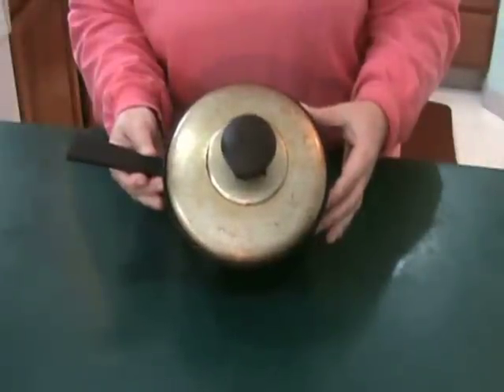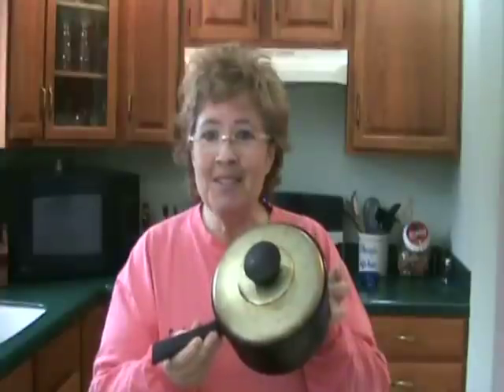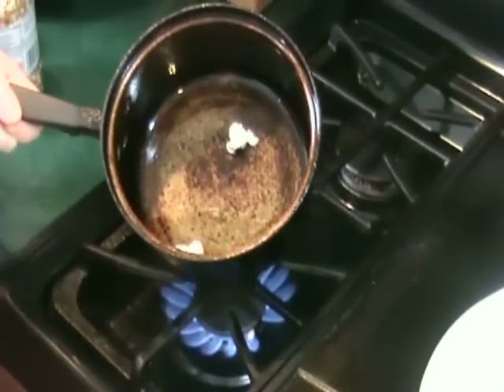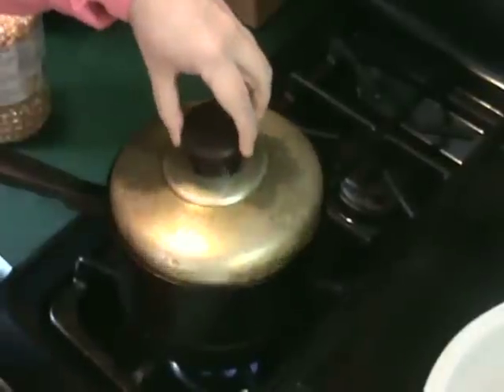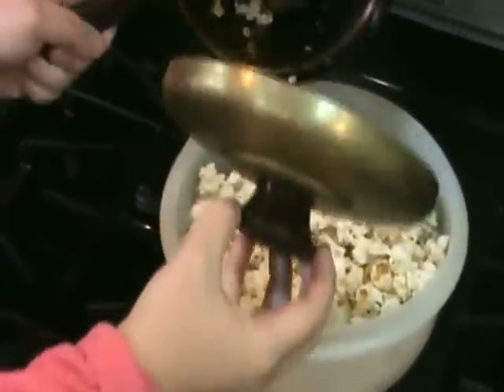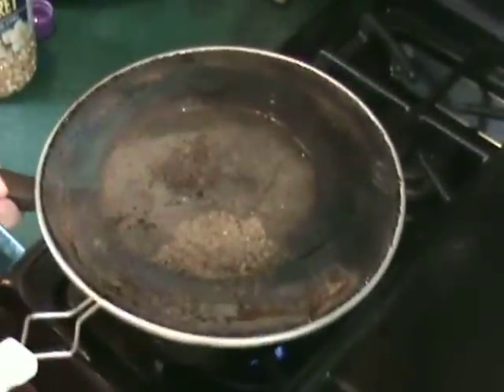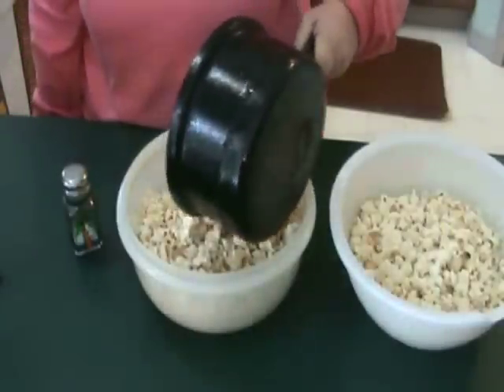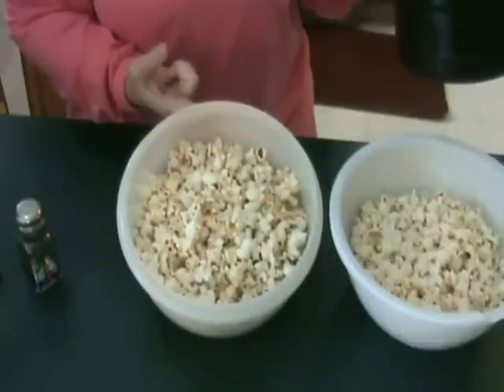How to Pop Perfect Stovetop Popcorn - Jazzy Gourmet Cooking Studio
Jazzy Gourmet Cooking School demonstrates how to pop perfect stovetop popcorn. Music clip "H20 Medley" from CD: Sunday Best: Hymns and Spirituals Freshly Pressed.